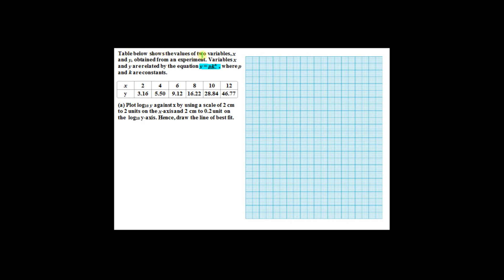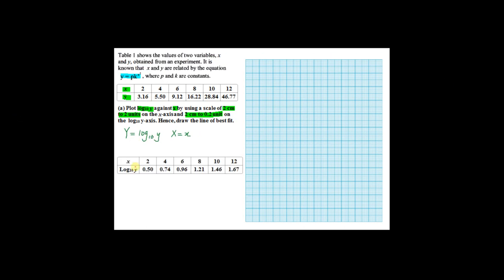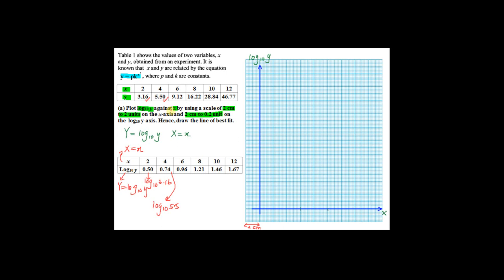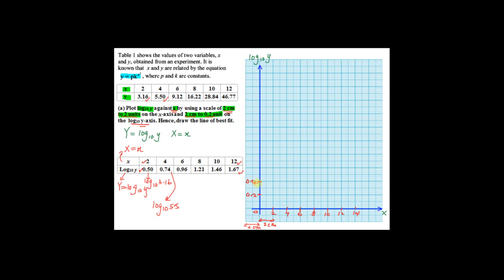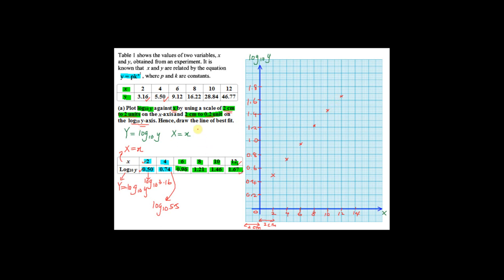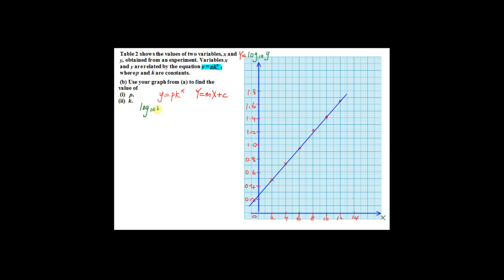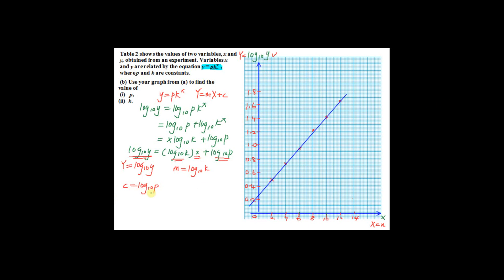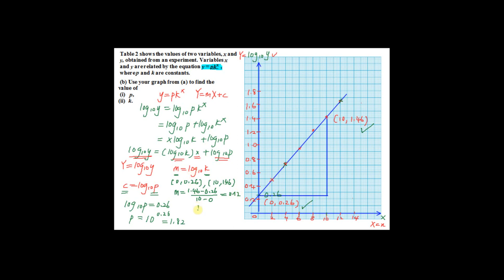Linear Law - Long Question (Example 1) | Additional Mathematics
Form 4 Add Maths KSSM Chapter 6 - Linear Law